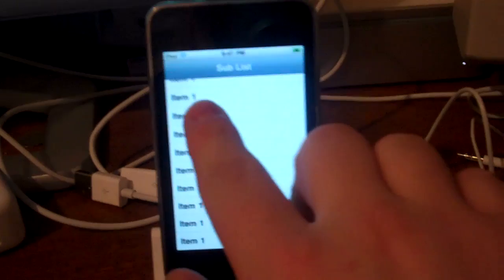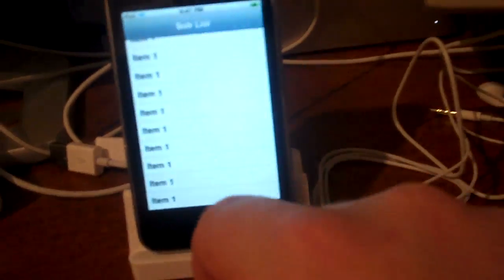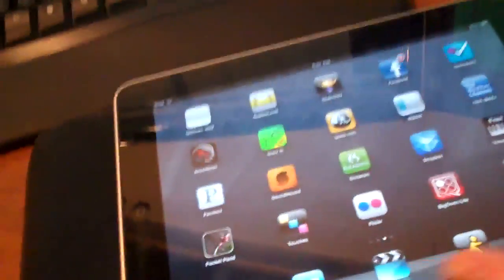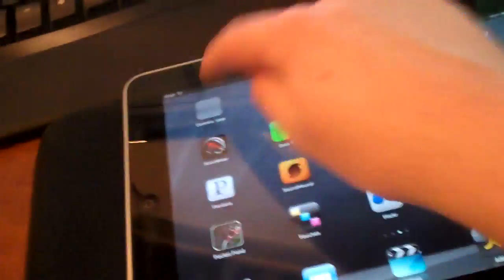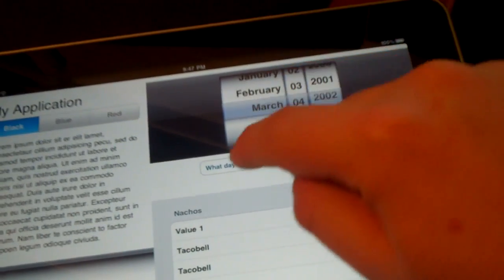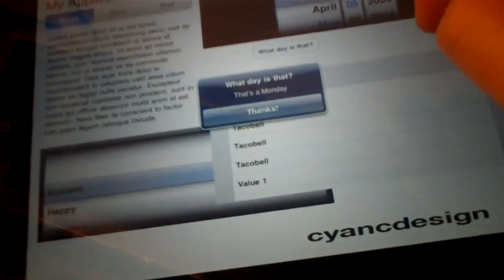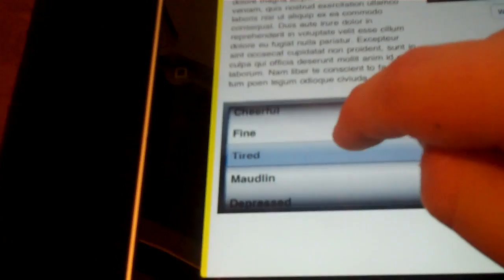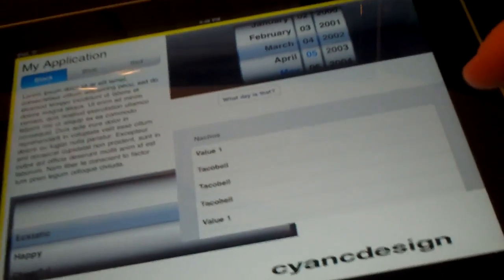Dark Side Setup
Mac Mini, iPod Touch, iPad. Time to learn some Objective-C. So far, alright.